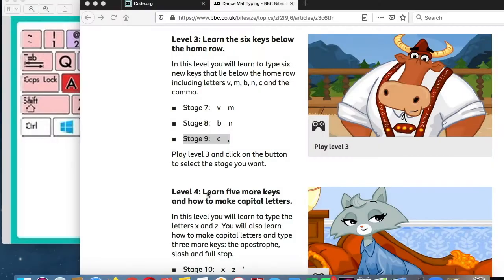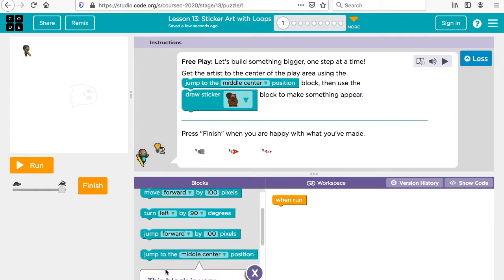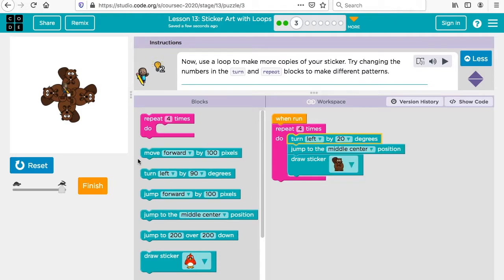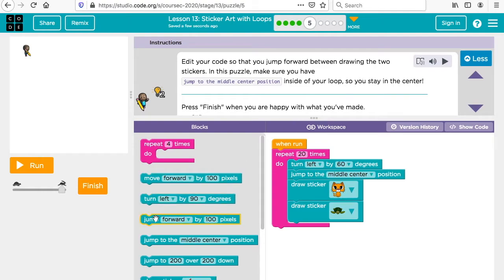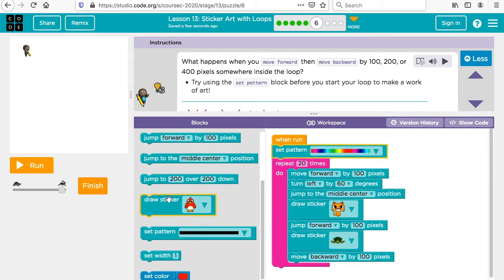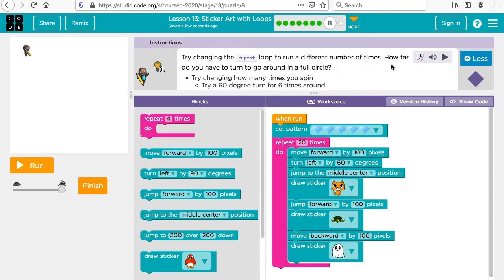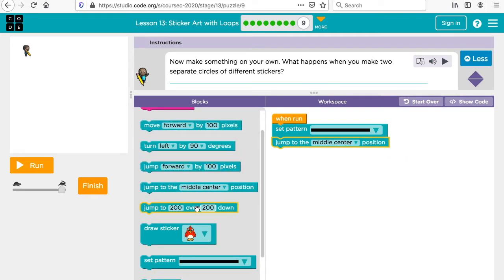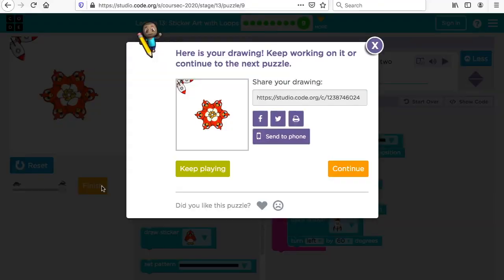Code.org Sticker Art L13 Course C